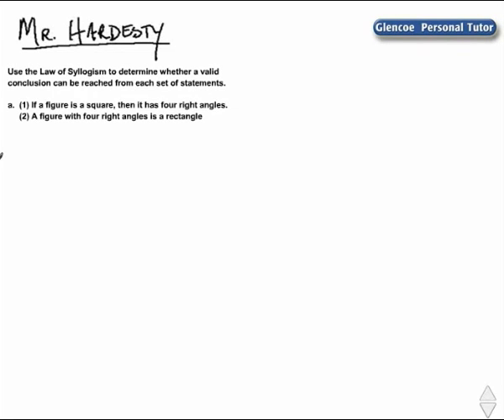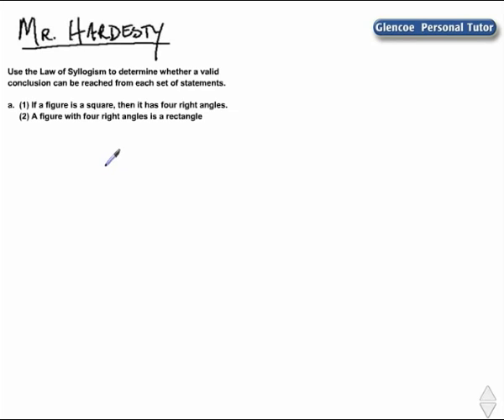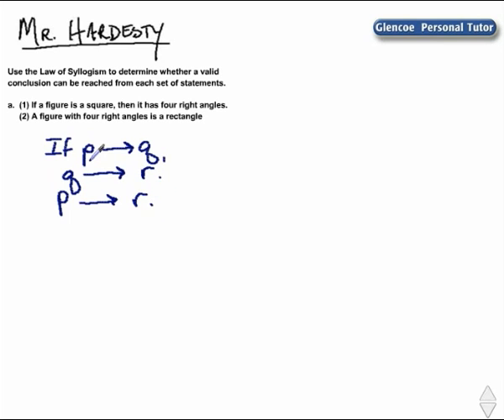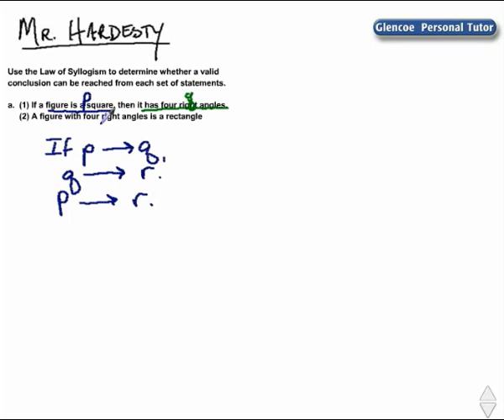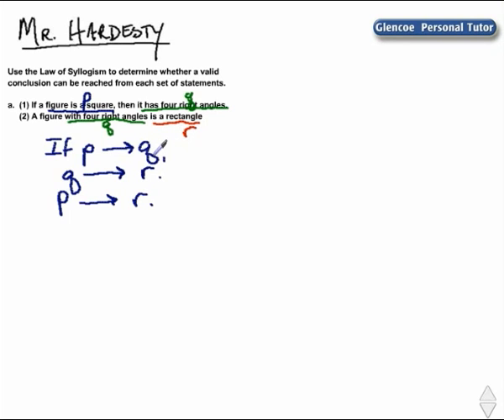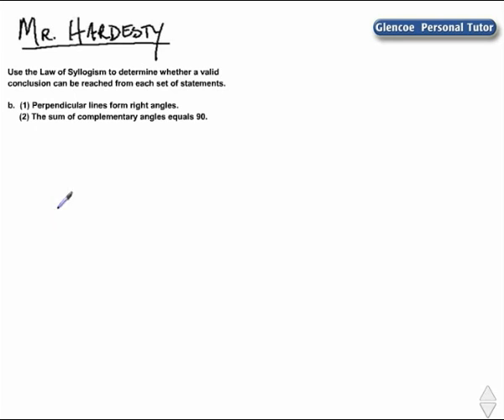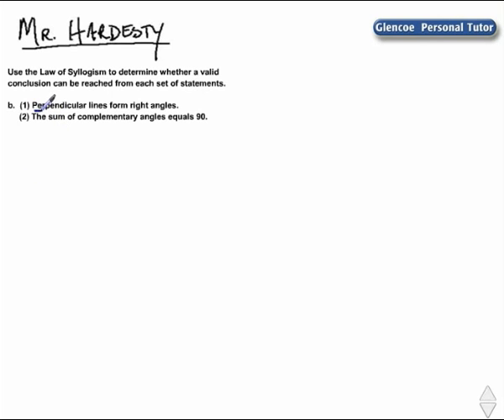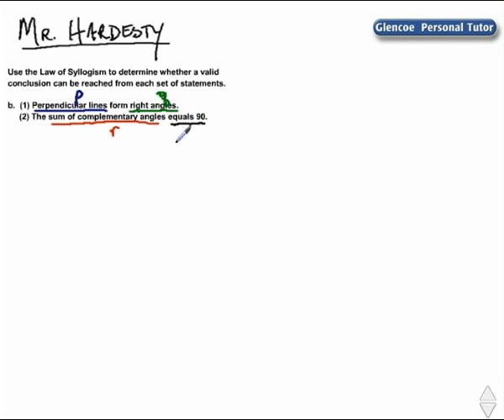Law of Syllogism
Using the law of syllogism.